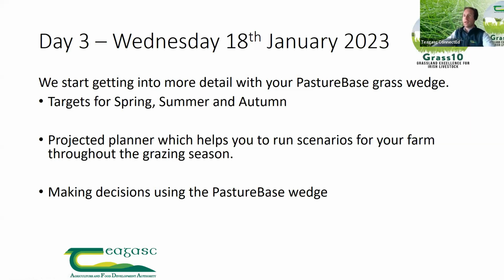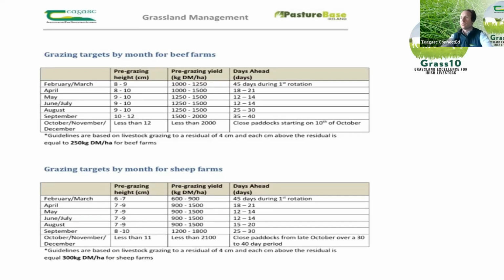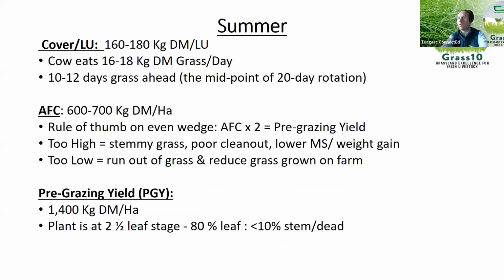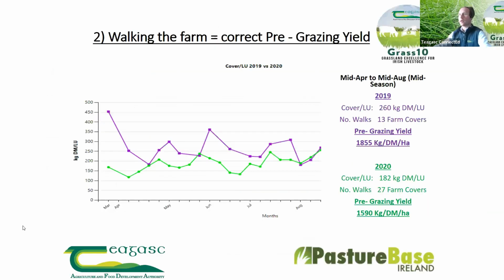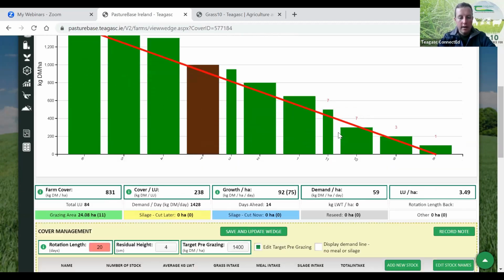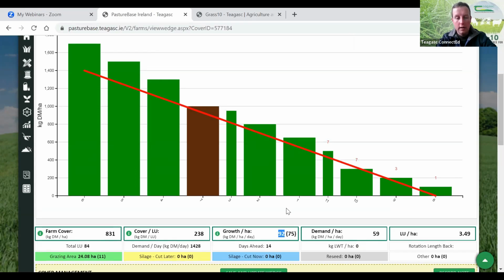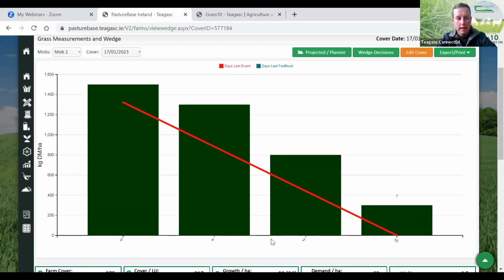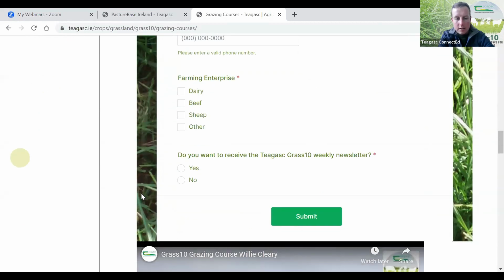PastureBase Week - Wednesday - Projected Planner & making decisions off your grass wedge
PastureBase Week takes place from Monday, 16 - Friday 20 January. On Wednesday, Joseph Dunphy and John Douglas, Teagasc Grass10 start getting into more detail with your PastureBase grass wedge. Firstly they looked at the projected planner which helps you to run scenarios for your farm throughout the grazing season. They then looked at the other tools and targets for the different times of the year which will help to make better decisions when it comes to grazing management on your farm.